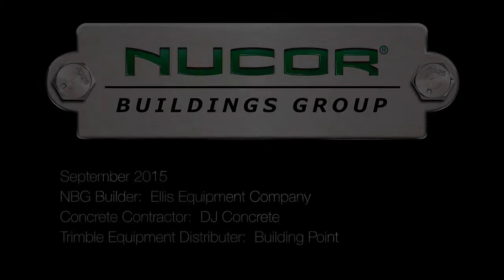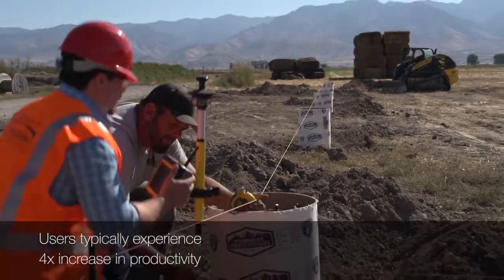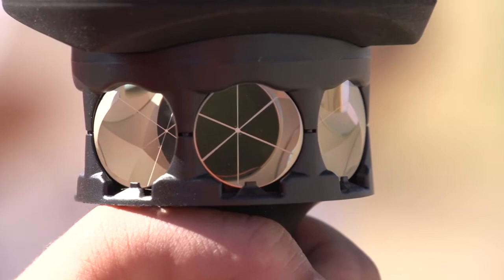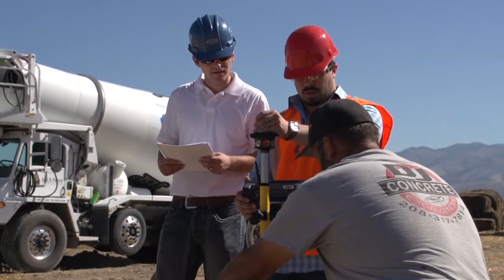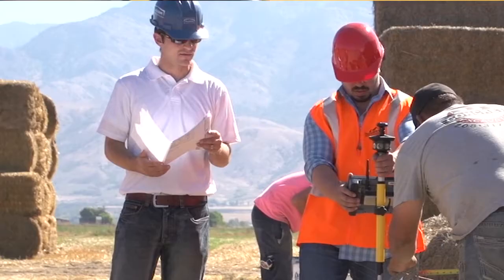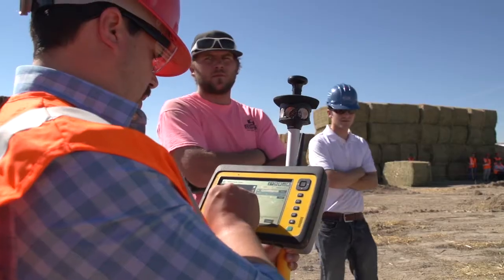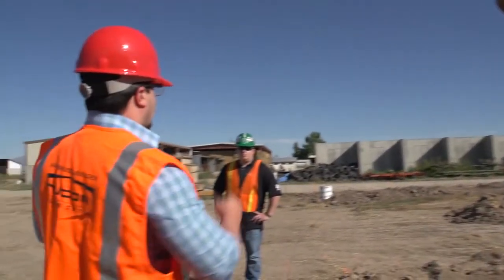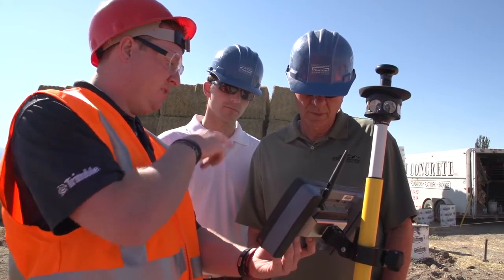Taking BIM to the Jobsite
Trimble Total station integrated data exchange with Tekla Structure model